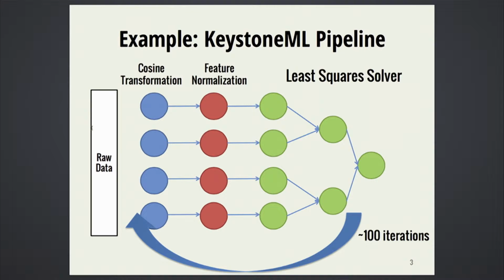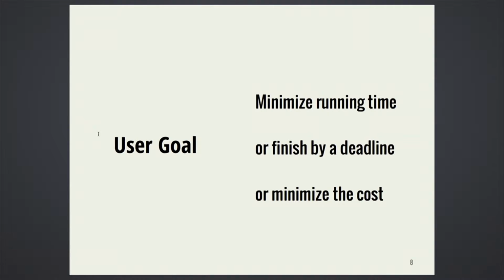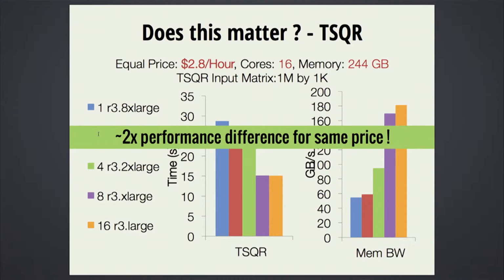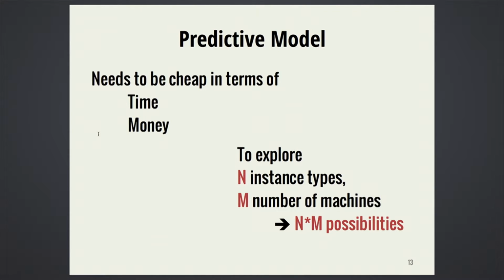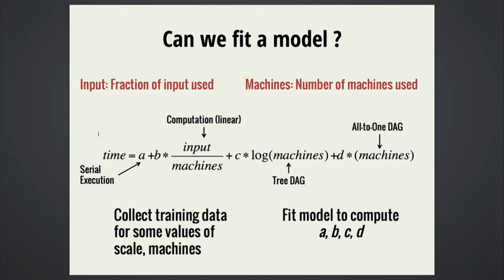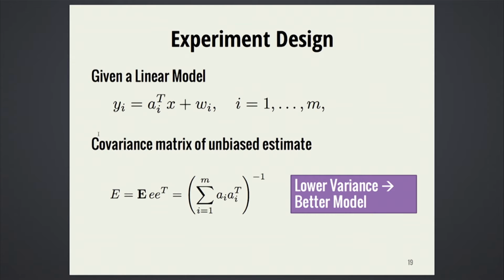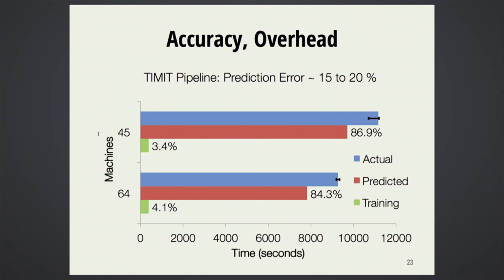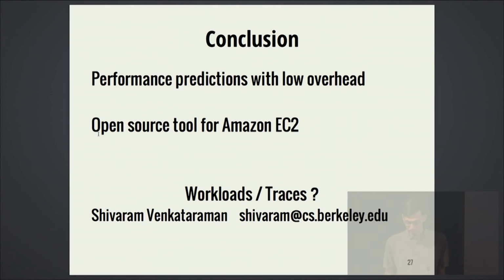AMP Camp 6 - Planck - Shivaram Venkataraman